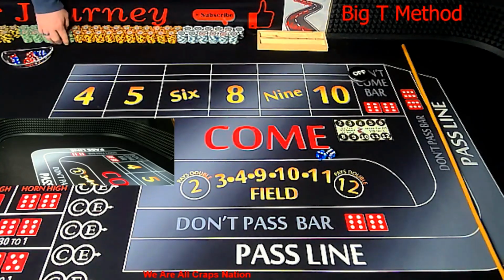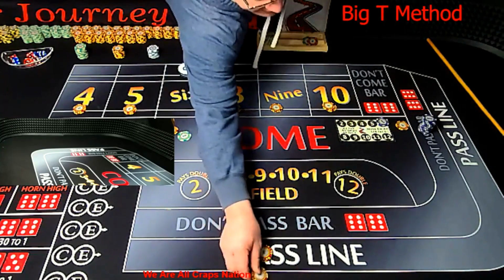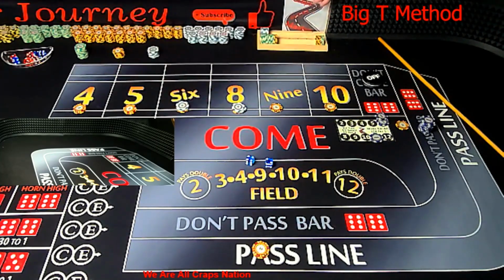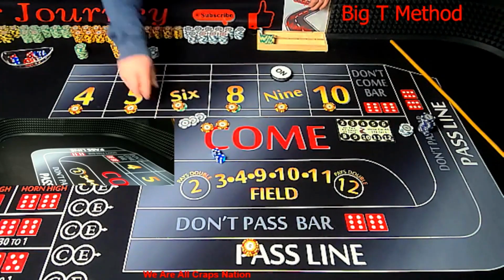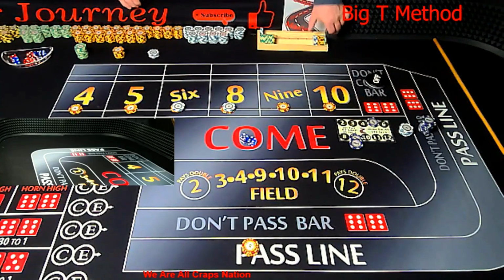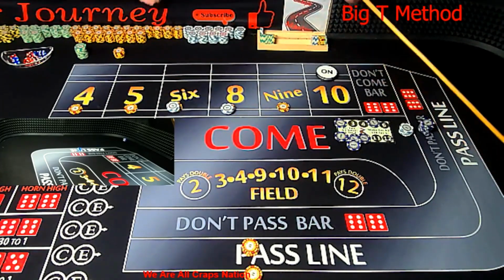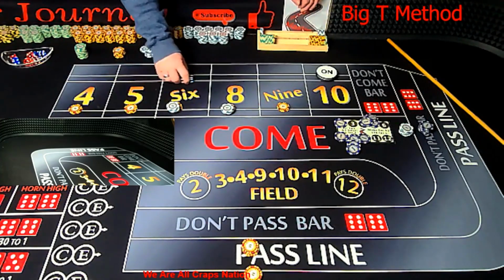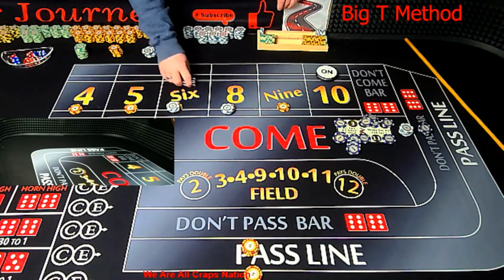Big T Method – Okie Boys Craps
This is craps strategy #43 in my 60 craps strategies in 60 days from 60 YouTube channels.

The original video explanation of this craps strategy was presented by the Okie Boys Craps YouTube channel in March 2020 and has over 290 views.

This is My Craps Master Journey.  Let’s make it yours too!!!

The opinions in this video are not guaranteed or a warranty to produce any particular result.  This video is for informational and entertainment purposes only.  Any form a gambling carries an inherent risk.  Never gamble with money you cannot afford to lose.  Anyone who believes they, or someone they know, may have a gambling addiction, please seek help.  National Problem Gambling Helpline 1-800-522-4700 Call Text or chat NCPGambling.org.